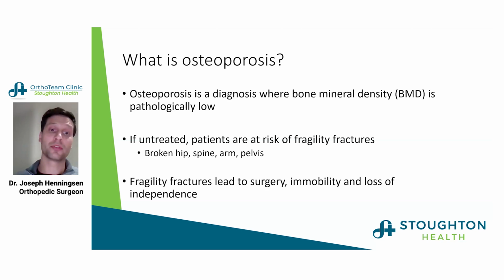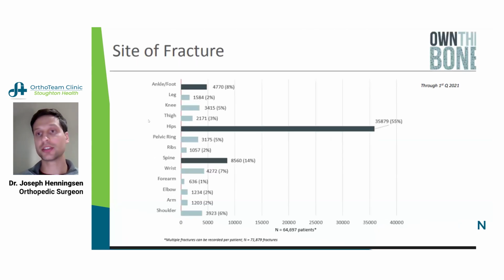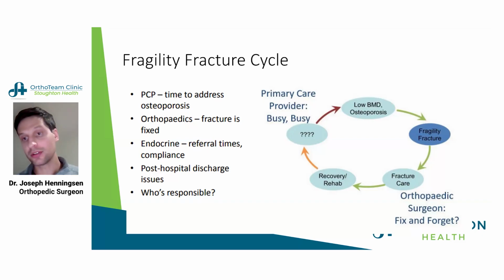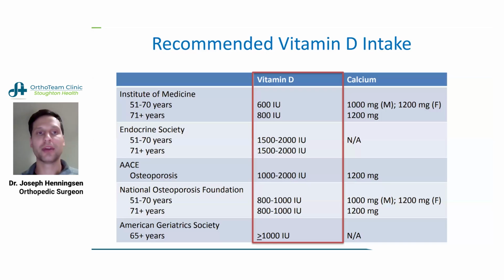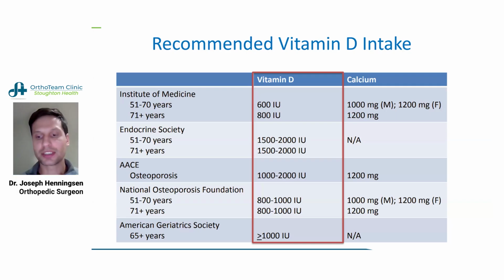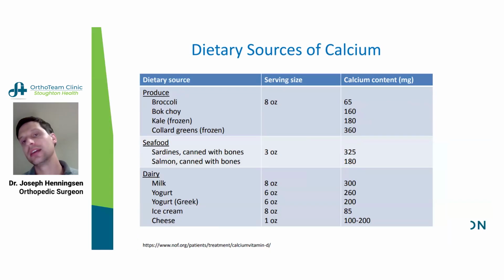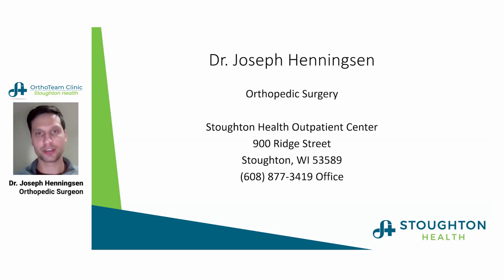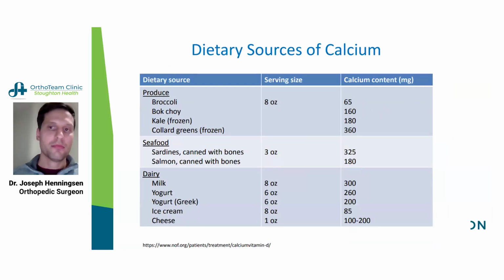Stronger Bones, Fewer Breaks: What You Can Do to Protect Your Bone Health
OrthoTeam Clinic’s Dr. Joseph D. Henningsen, talks about key insights from the American Orthopaedic Association’s Own the Bone® initiative, focusing on practical ways to reduce fracture risk and maintain strong, healthy bones as you age.

Please note this is an informational session, not intended to take the place of professional medical advice.